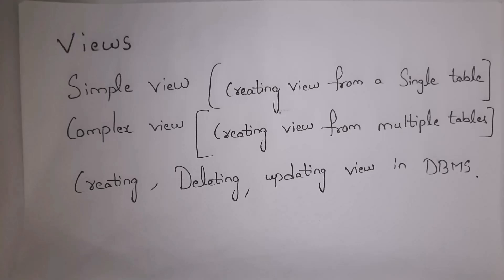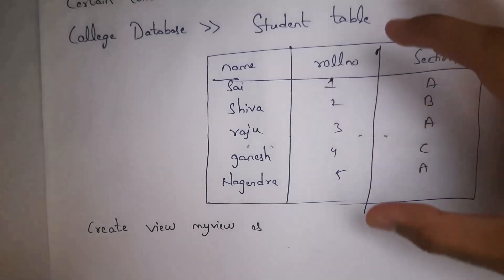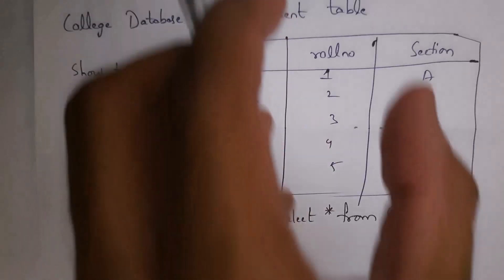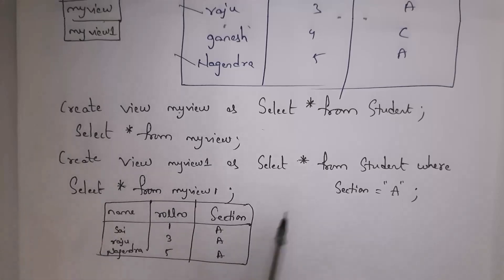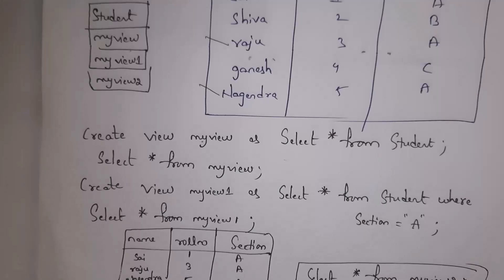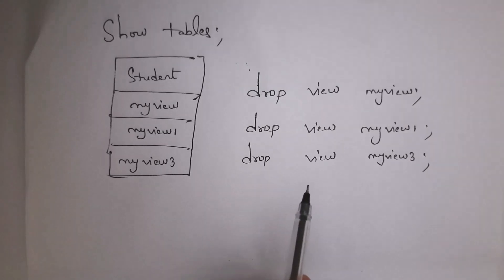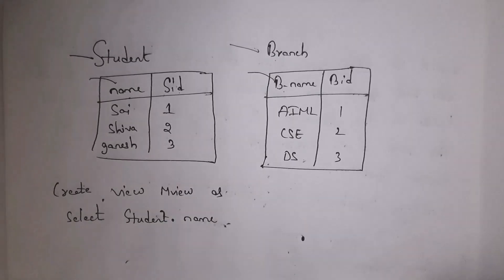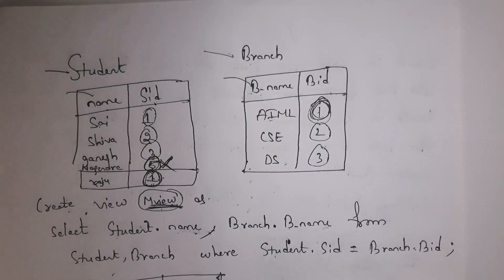views in dbms | simple view, complex view | creating, updating, deleting view in dbms | unit 2 dbms